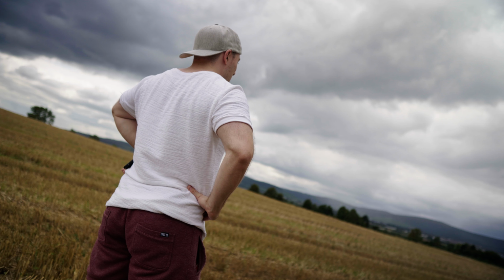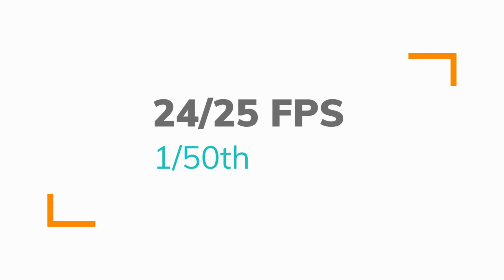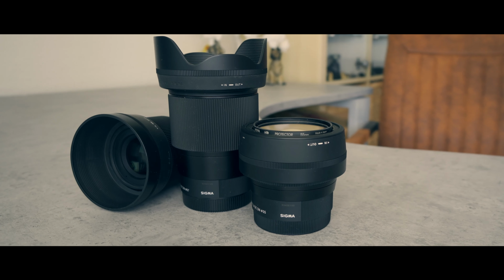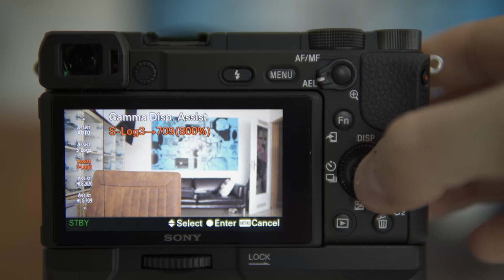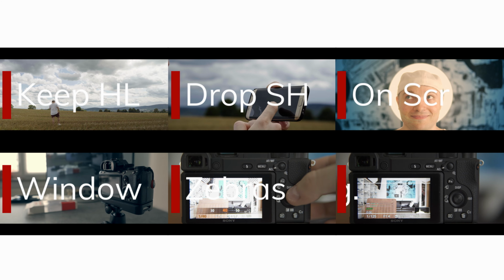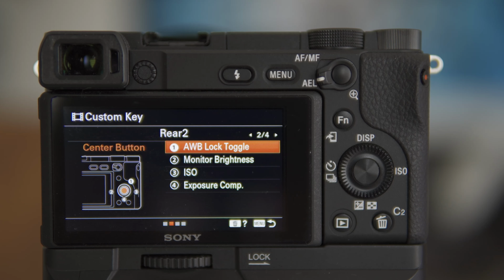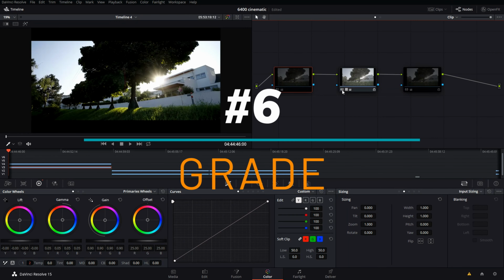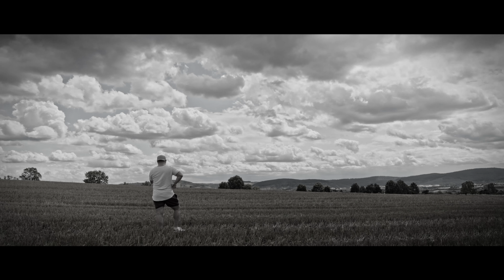SONY A6400 FILMMAKING TUTORIAL - Tubenoob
6 Steps to cinematic Sony A6400 video. We will check out what one of the best Sony Cameras ever can deliver when we really push her! This video will show you how to bring your cinematography and filmmaking skill to the next level. A tutorial about 6 basic cinematic principles.

T=A=B=L=E===O=F===C=O=N=T=E=N=T=S
00:11 CROP - Cinemascope 2.35 : 1
01:30 SET - Framerates, shutter speed, ISO, white balance, profiles, assist functions
11:30 GRID - Shot size, angles, 3RDs, leading lines
13:45 BLUR - High mm lenses with low f.stop values
15:15 MOVE - Handheld, strap, gimbal, digital stabilisation
16:55 GRADE - Davinci Resolve grade examples

BATTERY GRIP

WIDE ANGEL LENS
67mm VAR ND

MEDIUM ANGLE LENS
52mm VAR ND

PORTRAIT/DETAIL LENS
55mm VAR ND

BIG TRIPOD
TINY TRIPOD
BALLHEAD for TINY TRIPOD

*=US=UK=CA=DE=FR=ES=IT=JP
Some of the links in my video descriptions are Amazon affiliate links, which means at no extra cost to you, I will make a small commission if you click them and make a qualifying purchase.